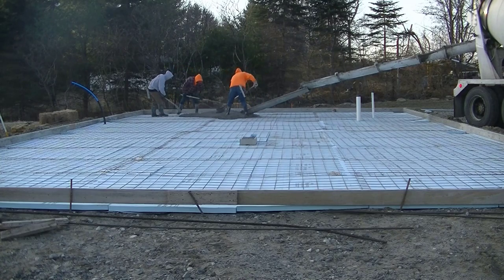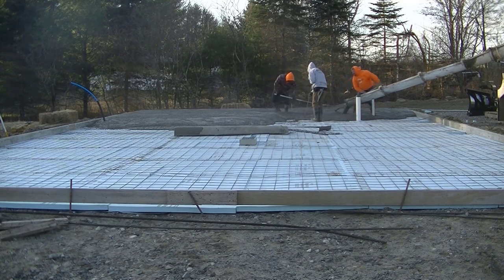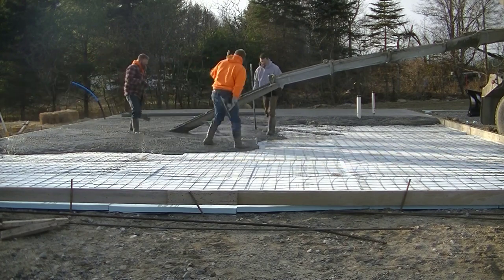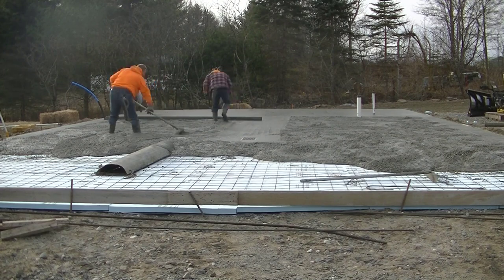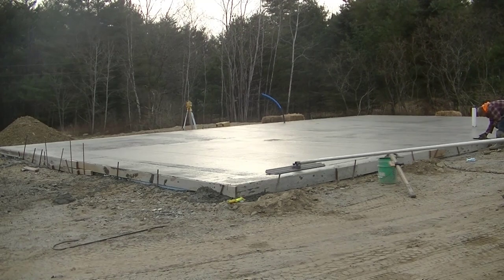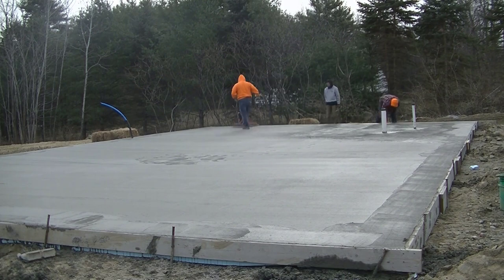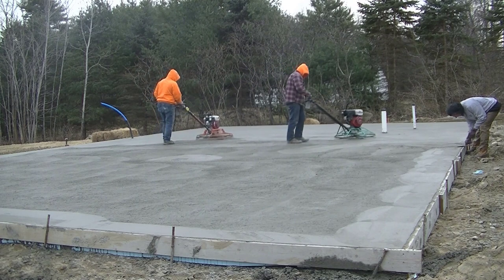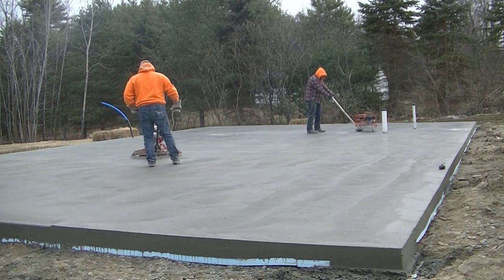Pouring A Concrete Slab In Freezing Temperatures (Cold Weather Concrete)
In this video I'm pouring and finishing a concrete slab with the temperatures starting below freezing. Pouring concrete in below freezing temperatures requires a few things.
1. Experience doing it successfully for many years
2. Understanding how concrete reacts in sub-freezing temps.
3. Using the right concrete mix design for pouring in cold weather.
4. Pouring on top of styrofoam (helpful but not necessary)
Concrete will freeze if you don't take precautions and understand how it sets up in these temperatures.
You'll want to make sure the concrete mix is batched with hot water. The concrete will drop in temperature very quickly after you get it poured out of the truck and levelled off.
Jump starting heat of hydration and concrete set times will depend on how warm the concrete is when you go to pour it on the ground. Having an insulated sub-base (like styrofoam) helps dramatically as you can see in the video. If you pour on a very cold sub-base, even with warm concrete, your set times will increase and you'll be there a lot longer finishing the concrete.
HEATED SWEATSHIRT LIKE I'M WEARING:

HEATED JACKET - I ALSO HAVE THIS:

USE THE SAME TOOLS I DO:

FLOOR FINISHING POWER TROWELS:

MARSHALLTOWN SHOCKWAVE VIBRA-SCREED:

TOPCON LASER LEVEL:

DEWALT PENCIL VIBRATOR TOOL:

INVERTER GENERATOR LIKE WE USE:

HAND FINISHING KNEE BOARDS:

MAG FLOAT & STEEL TROWEL SET:

2" MARGIN TROWEL:

CONCRETE PLACER OR KUMALONG:

CONCRETE FINISHING BROOM:

CONCRETE SCREED:

CONCRETE EDGER:

CONCRETE GROOVER:

BOSCH HAMMER DRILL: